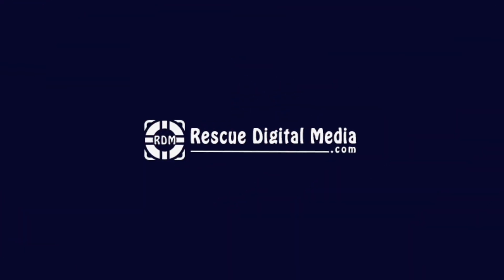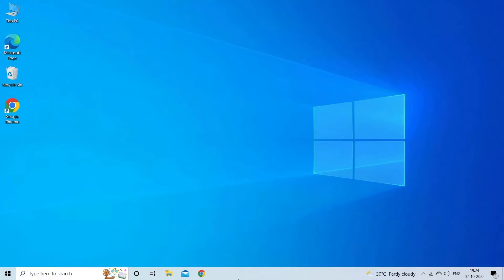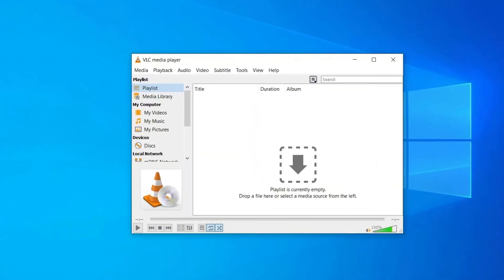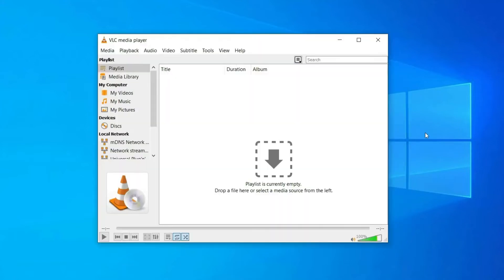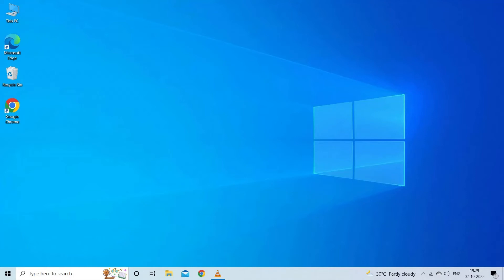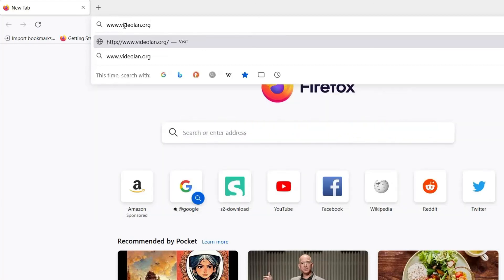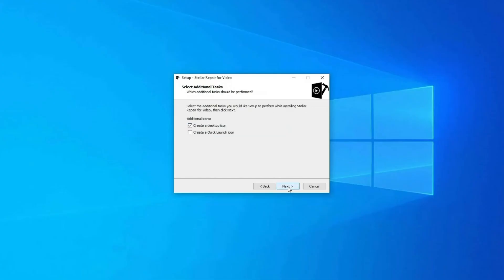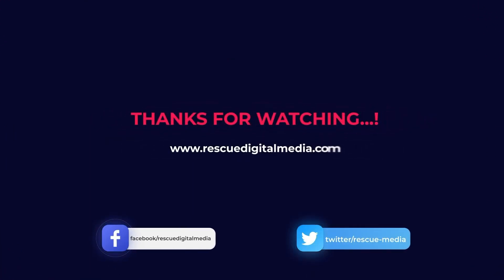How to Fix VLC Your Input Can’t Be Opened Error? | Working Solutions| Rescue Digital Media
Fix the VLC your input can’t be opened error with our professional Video Repair Tool.
Also, watch this video guide entirely to learn the possible methods to troubleshoot VLC your input can’t be opened Windows 10/8/7 in no time with least effort.

And, for more solution to fix this problem go through our extensive guide

Key moments in the video:

00:00 - Intro
00:26 - Solution 1: Reset the VLC Preferences
01:06 - Solution 2: Update the VLC Media Player
01:50 - Solution 3: Reinstall VLC Media Player
02:17 - Solution 4: Try VLC Alternative Media Player
02:41 - Solution 5: Contact To Official Support

03:10 - Video Repair Tool